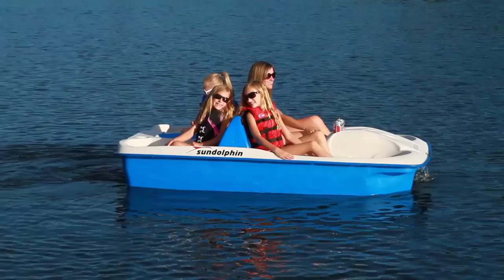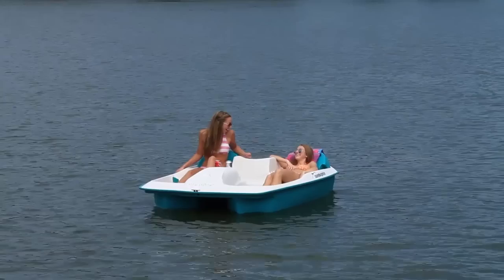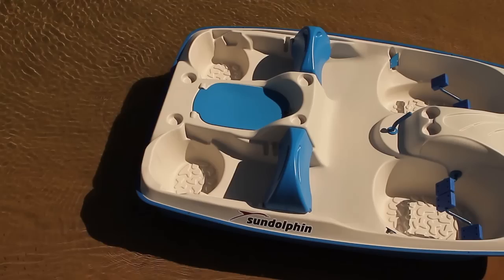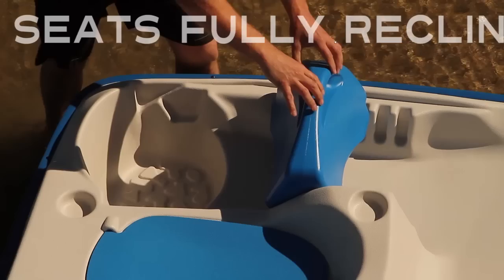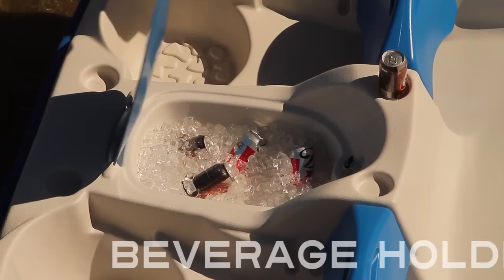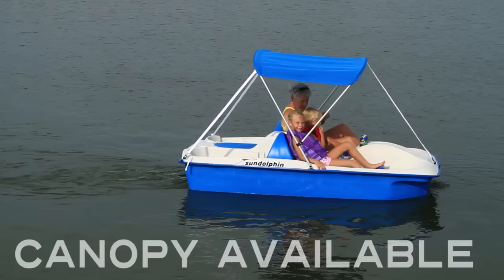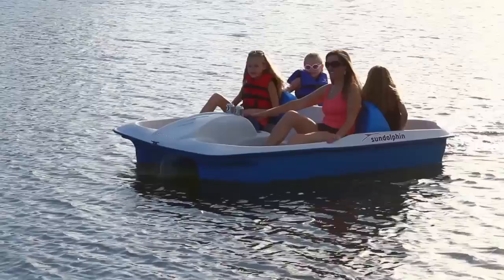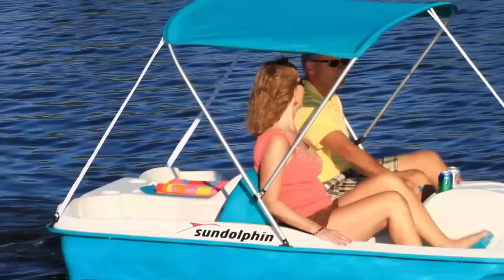Sun Dolphin Sun Slider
This Sun Dolphin 5-Person Pedal Boat offers a canopy to shield you from the sun's rays. It has seating for three adults and two kids with pedal positions for one, two or three people. There is a built-in cooler or storage area with beverage holders to make your ride a smooth and peaceful one.